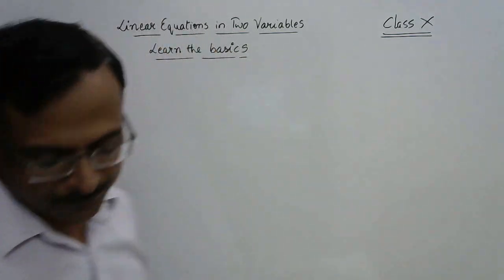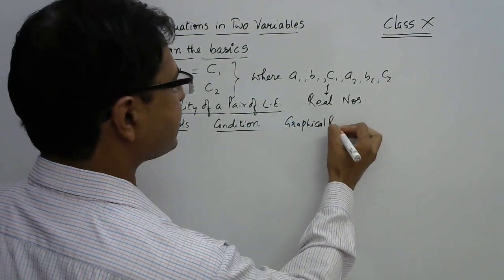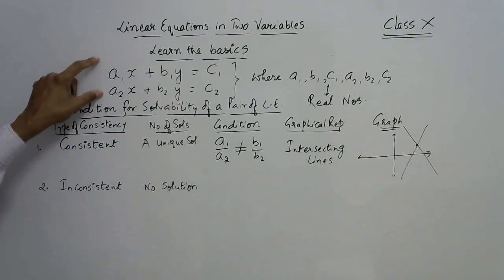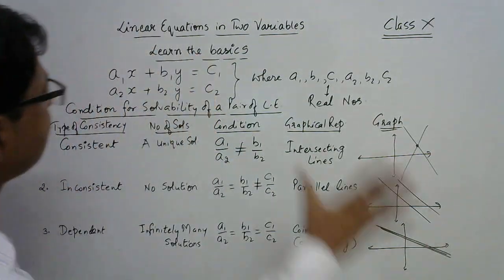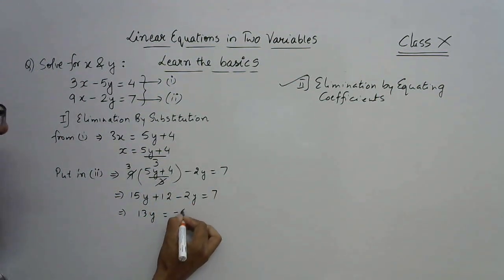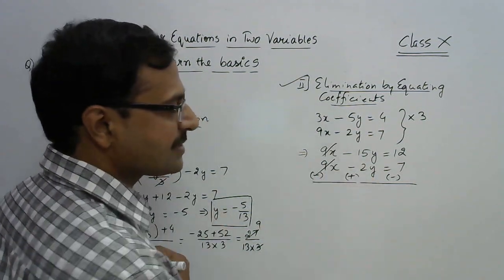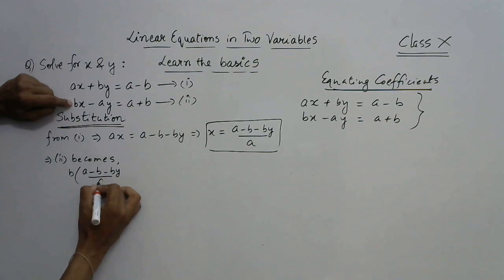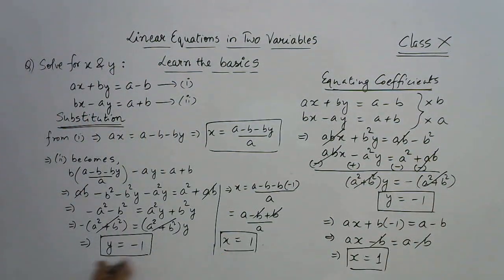Two Methods ## Linear Equations ## Class X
Watch this video to learn all the basics of linear equations solvability conditions and two methods to solve a pair of linear equations in two variables. too good and important for all class X students. MUST WATCH for competitive exams as well. for more such interesting questions, keep visiting:

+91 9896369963